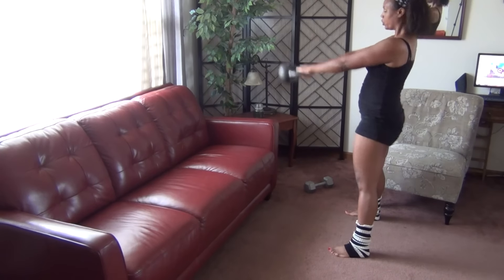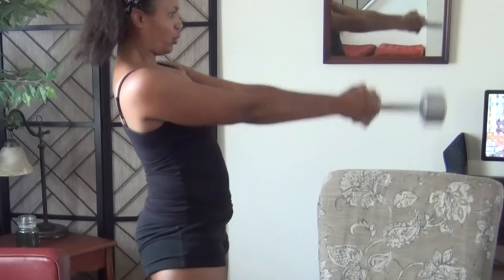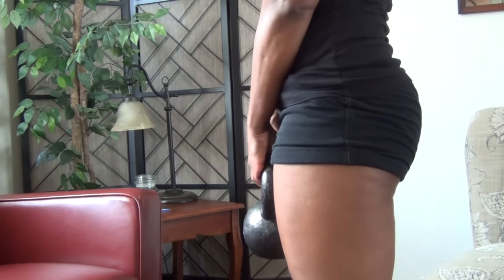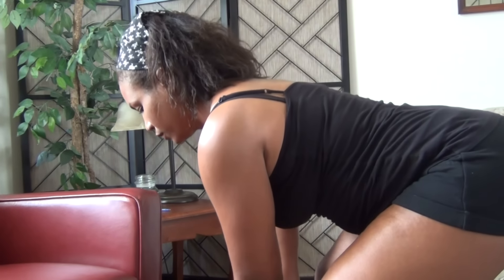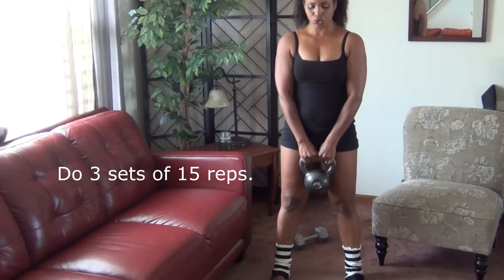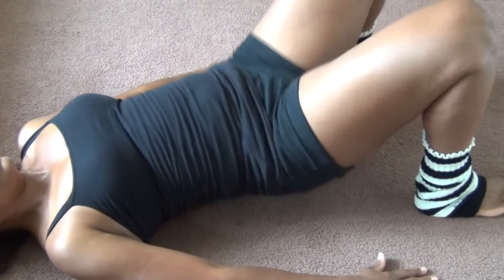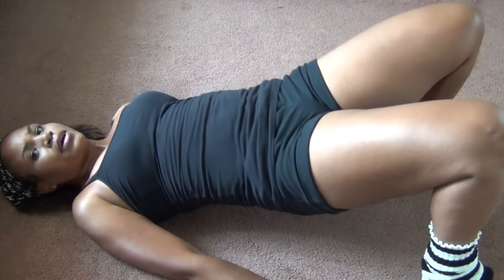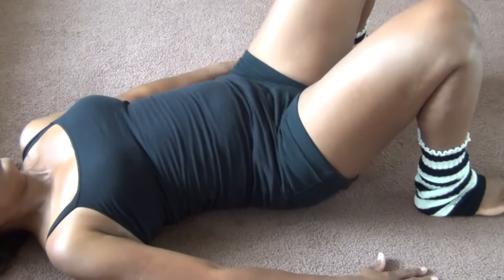Daily Booty Challenge: 5 Days of Butt Workouts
Welcome to your booty challenge! A booty exercise for every day of the week, Monday through Friday. We are doing 5 days of butt workouts to lift, sculpt and plump the butt. Squeeze this in during the day, or add it to youR current workout. Here’s to your firm backside that is envied by all.

*Monday: 50 reps Kettlebells swings. You can also use a dumbbell
  for this move. Rest as needed.
*Tuesday: 3 pike push up + 8-count low end squat. Do this 10
  times.
*Wednesday: 2 squats + tuck jump. Do this 20 times.
*Thursday: Weighted deadlift. Do 3 sets of 12.
*Friday: 10-count glute bridge + 10-count high end glute bridge
  pulse. Do this 5 times.